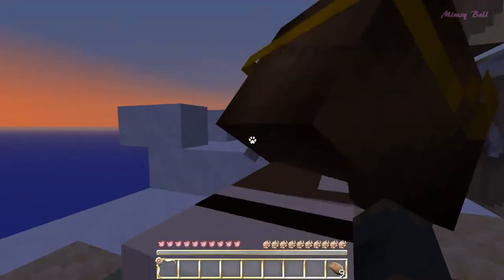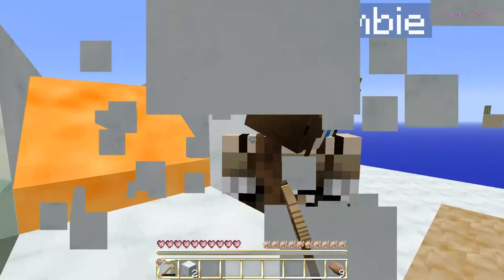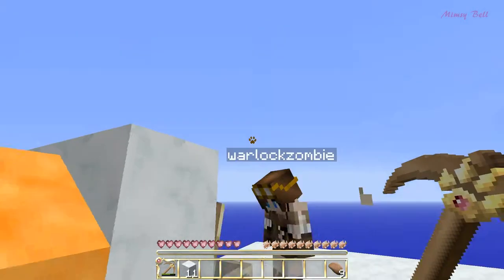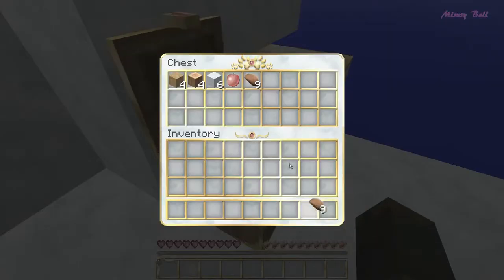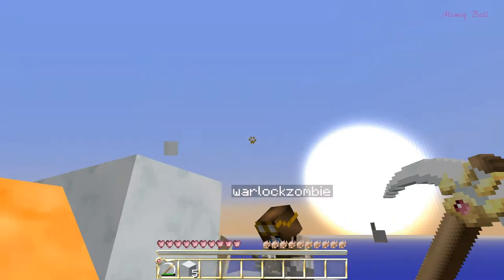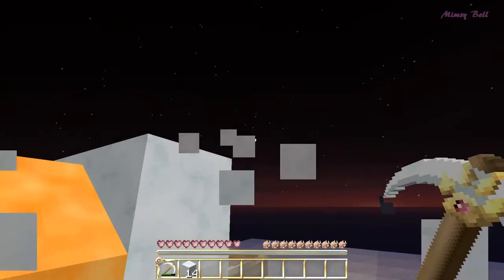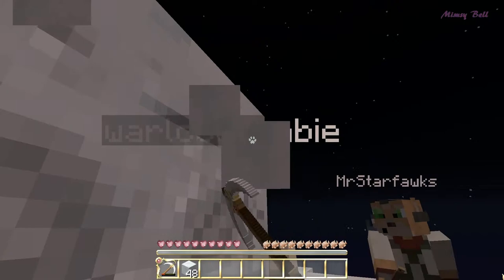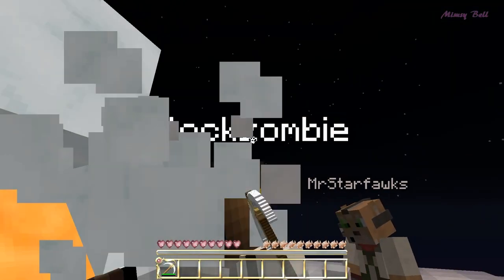Skyblock With Friends Part 3: It Was Accidental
I dive into Skyblock with my friends Kitters and Fawks. Things happen in these videos that are out of our control and we (As in Kitters and Fawks, I'm the only one who did NOT cheat) have to go into Creative mode a couple times, but it's all good we get things fixed and have a blast playing together! So please enjoy us fumbling around and having the weirdest conversations.

Kitters Youtube (Also Kitters did record but she lost her recordings because her power went out durning our gameplay)

Personnal Info!